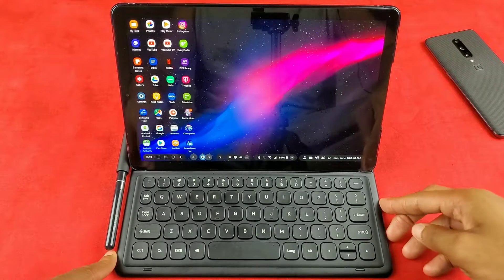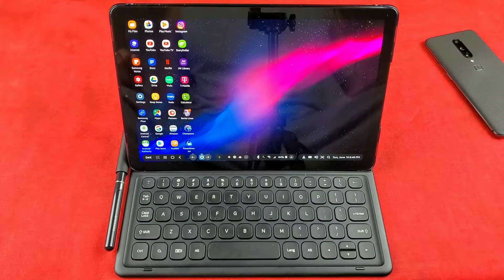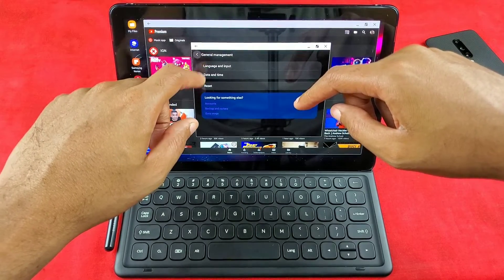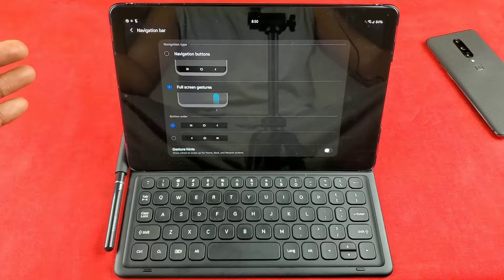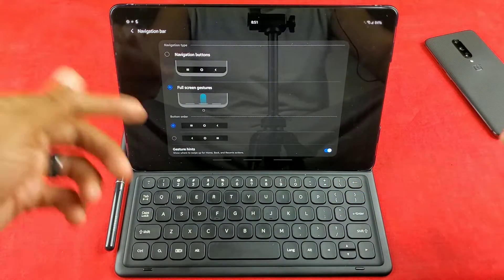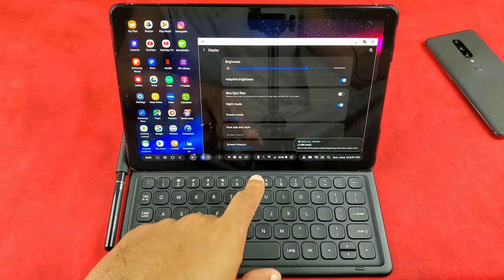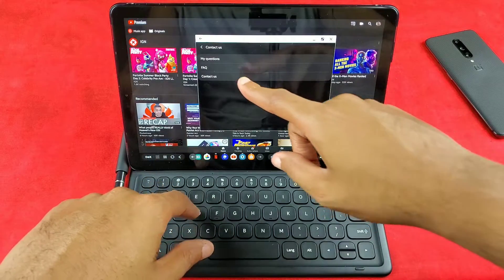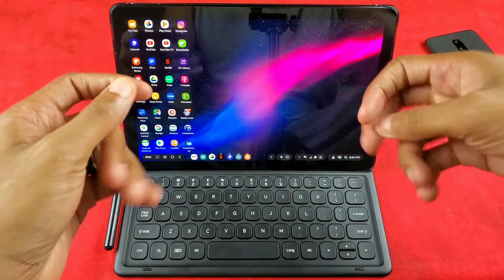Samsung Dex Taskbar Temporary Fix!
I finally found what's causing the taskbar to disappear on the Galaxy Tab S4 after the Android Pie Update. It's actually one of the prime features!

Video Gear I use:
Google Pixel 2
RODE VideoMic Me
Samsung Galaxy S10e
PopVoice Lav Mic

Wallpaper Used:
-AR7 (@AR72014)
-Abstruct App